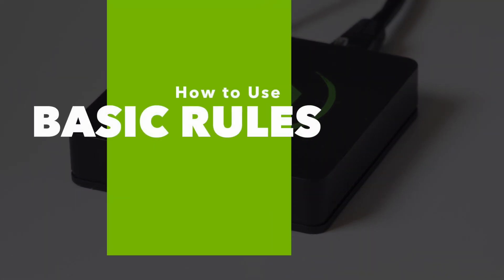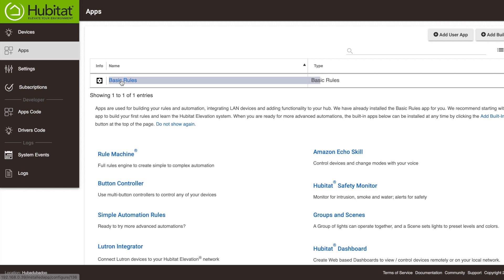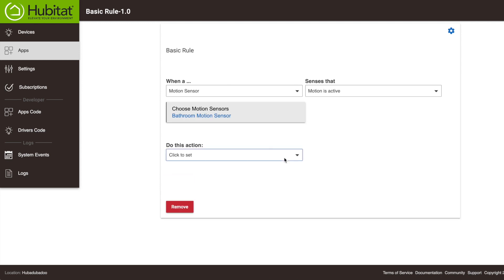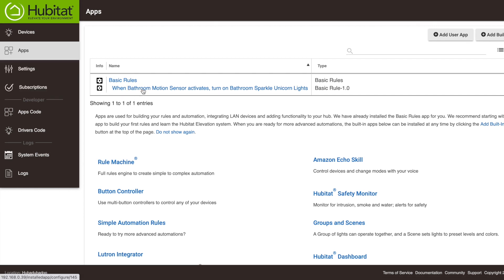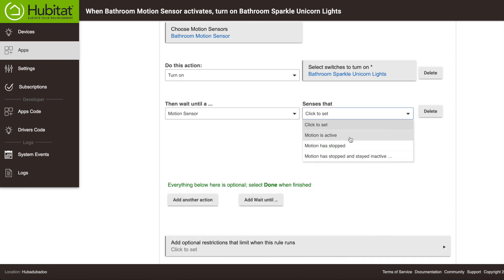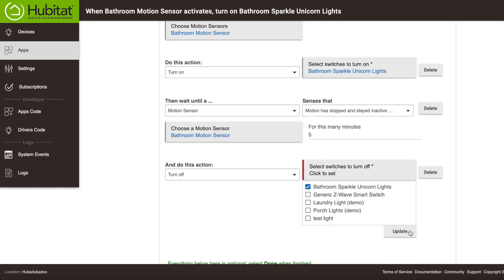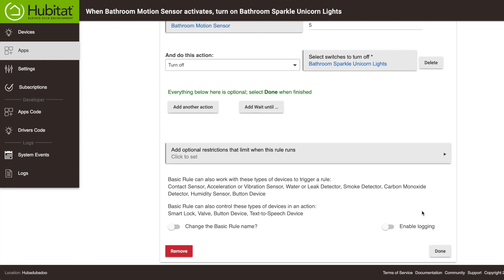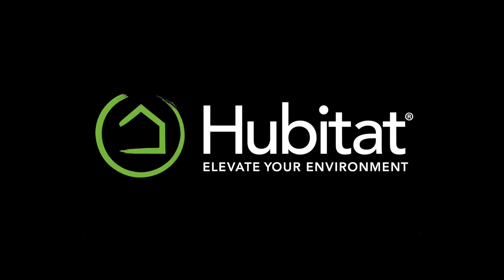How to Use Basic Rules in Hubitat Elevation Tutorial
Hubitat Elevation Basic Rules is a new pre-installed app for automating your home. It follows a very familiar home automation logic: When X happens, then do Y. Basic Rules is a great app for those just getting started in home automation or for those looking for a quick way to build rules for their smart home.